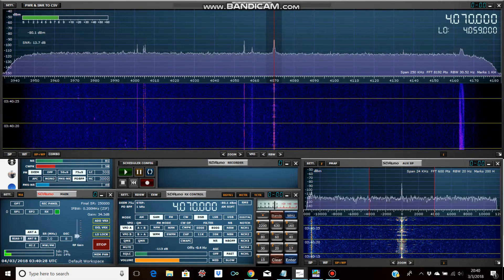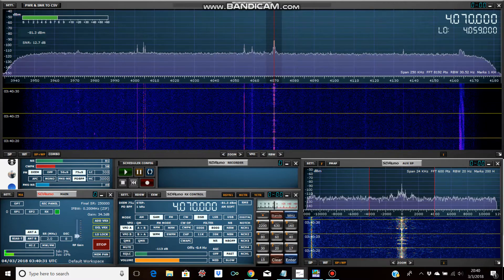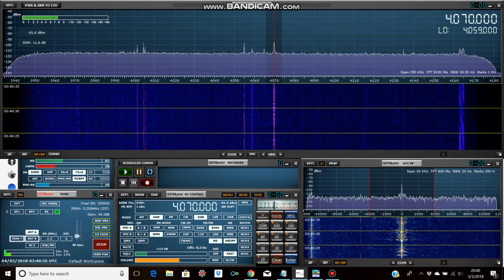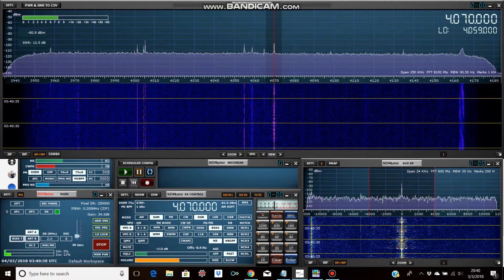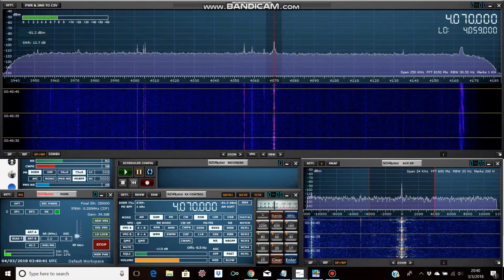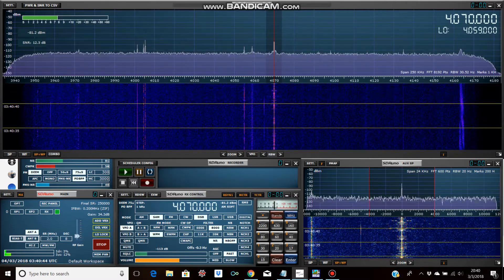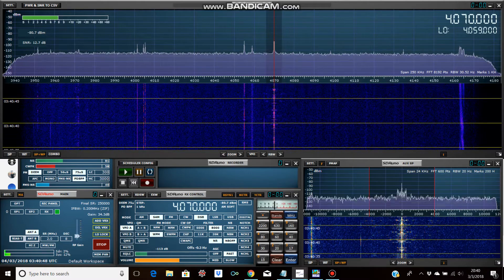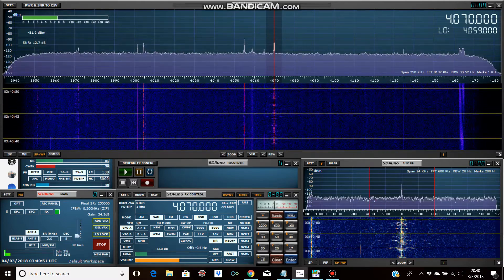X-FM, 4070 kHz, 04 MAR 2018, 03:40 UTC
Shortwave pirate copied in Denver, CO, USA on a SDRplay RSP2pro software defined receiver running SDRuno 1.22, and a W6LVP active loop antenna.